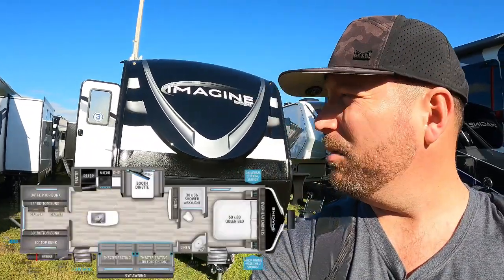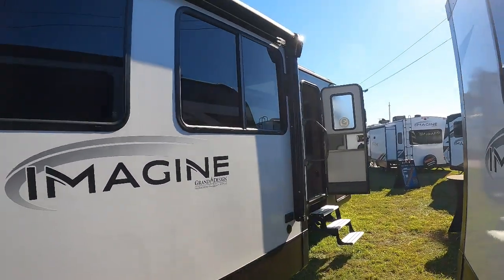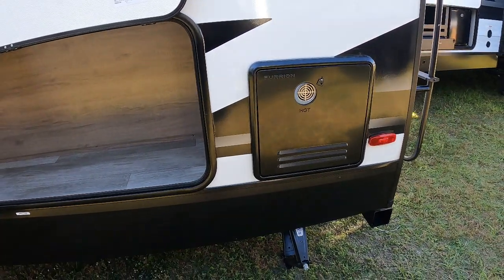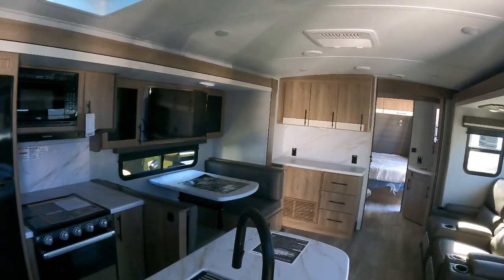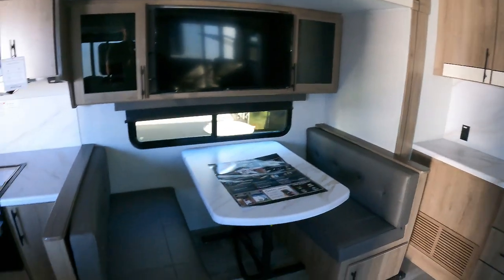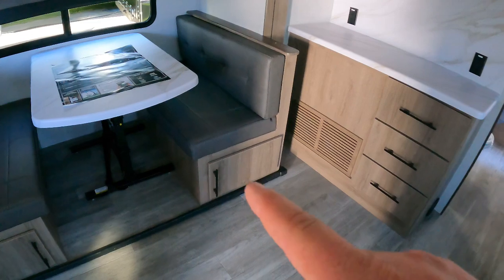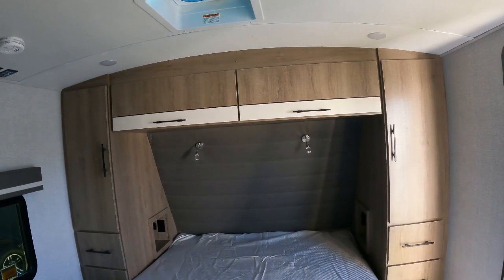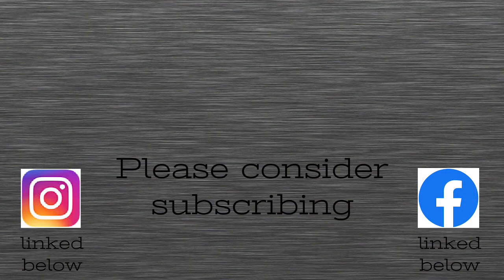Grand Design RV// The BIG Bunkhouse!! **UPDATED** Imagine 3210BH. Love the Changes!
AMAZON STORE

CAMERA GEAR